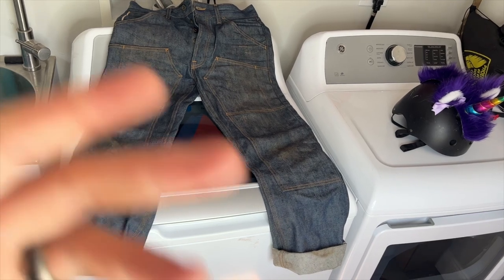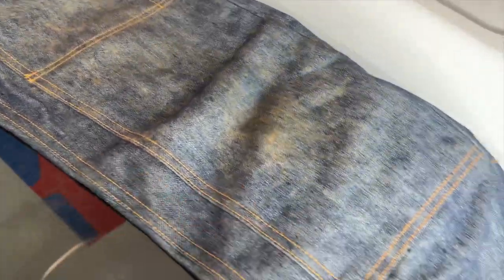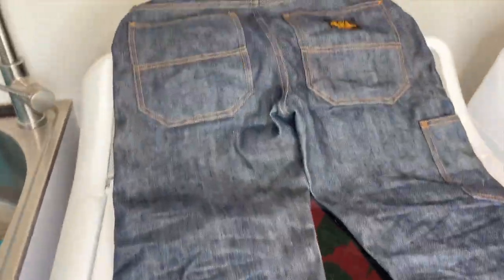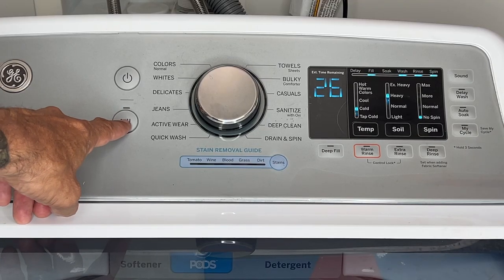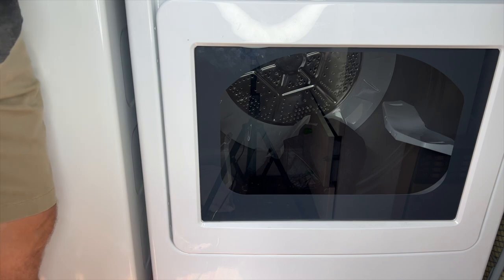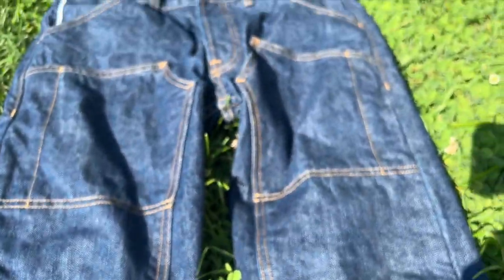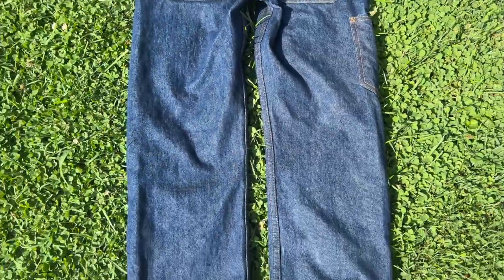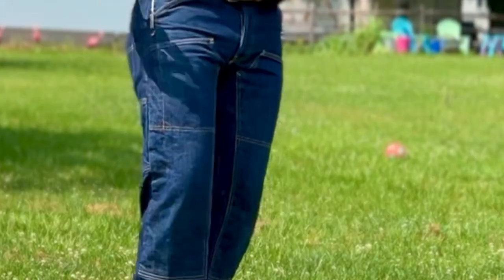1st Wash for Brave Star Double Knee Raw Denim...In The Washer & Dryer!!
I've been itching to wash a pair or raw selvedge denim in the washer and dryer for their 1st wash and recently took the plunge and did it!
These are the 14oz Brave Star Green Dragon Double Knee work pants, and I have worn them as just that, work pants.
Follow along in this video where I show you the before and after of tossing these in the washing machine and then the dryer.
How will they turn out??

Joby tripods
-Gorillapod
-Gorillapod 500